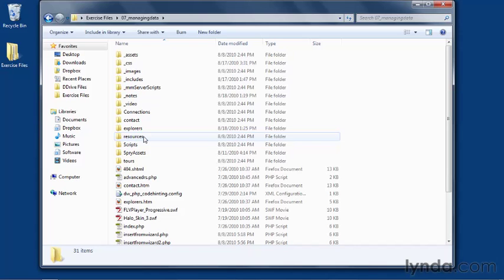مقدمة الي دريم ويفر cs5 (الجزء الثالث من الدرس)